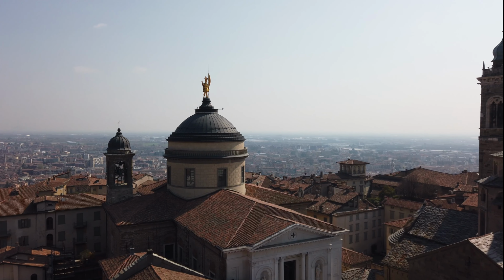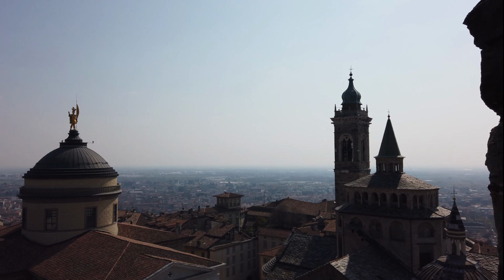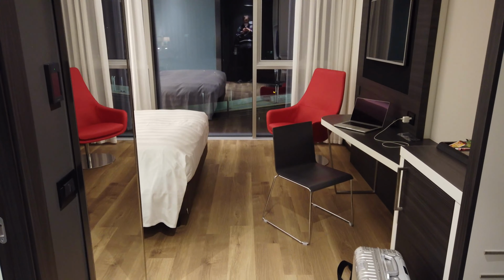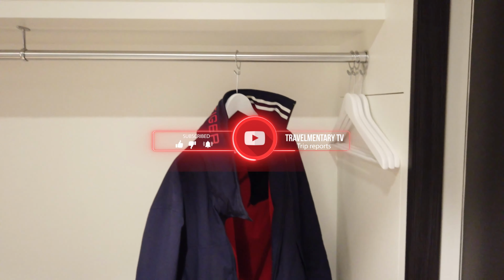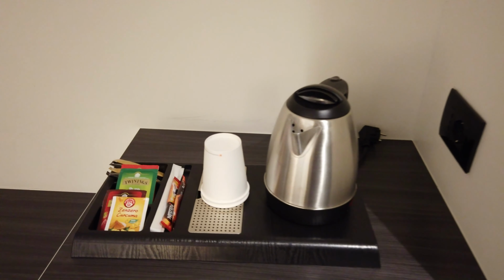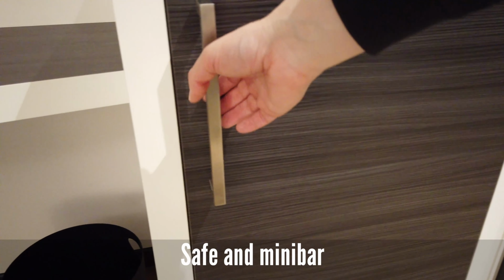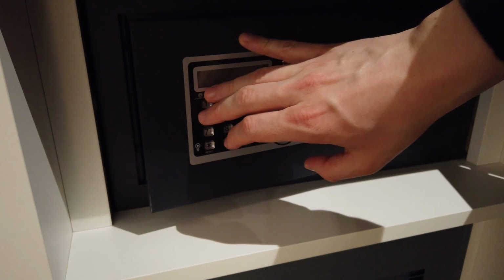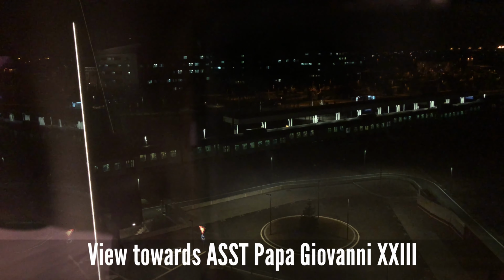Life Hotel in Bergamo, Italy - a 4 star superior hotel | Roomtour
This is a little roomtour video from the Life Hotel/Polo ricettivo Life Source in Bergamo, Italy. It's a really comfortable 4*superior hotel, with all amenities that one would expect in this category. Enjoy!